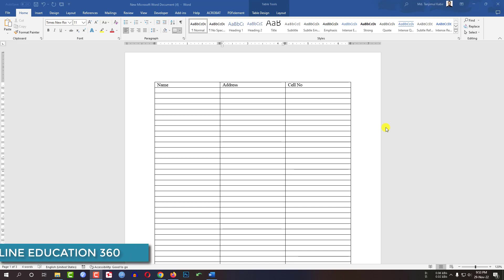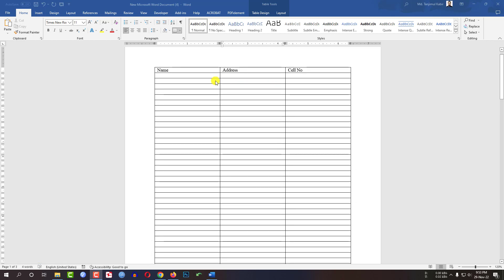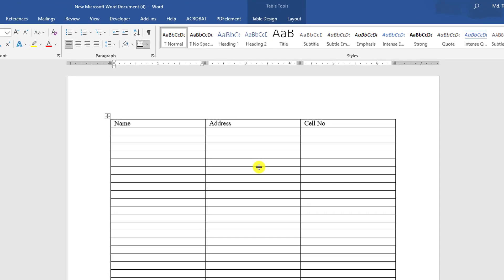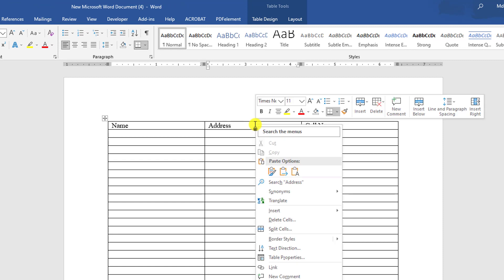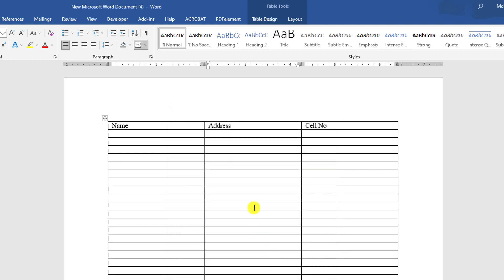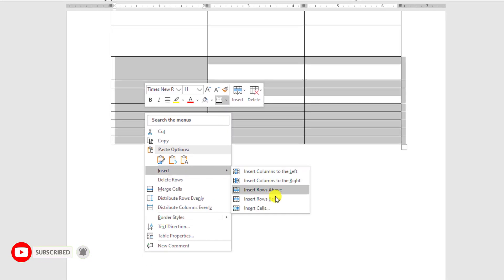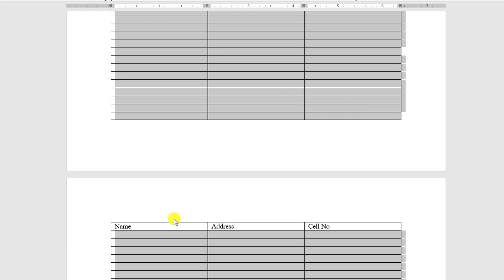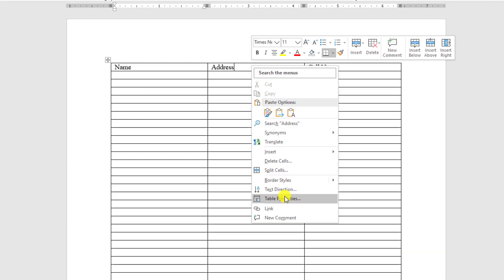How To Repeat Table Headers In Every Page on Ms Word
How To Repeat Table Headers on Every Page in Microsoft Word
In This Video Tutorial, I will show you how to put a table heading on each page in Microsoft word. It is very easy to use the Table Properties Option in MS word. After Watching This Video, You Will Be an expert in Adding table heading on each page in MS Word with The Help of Online Education 360